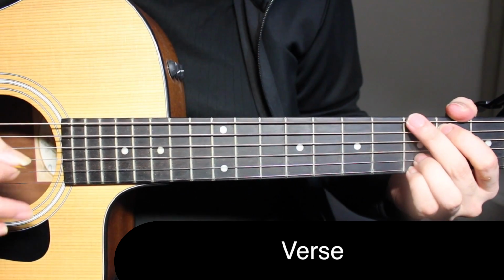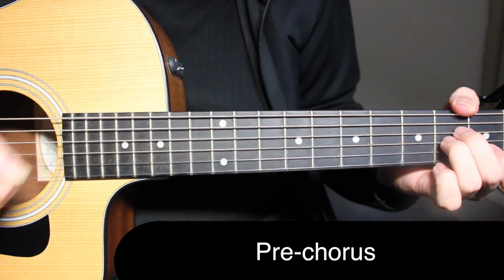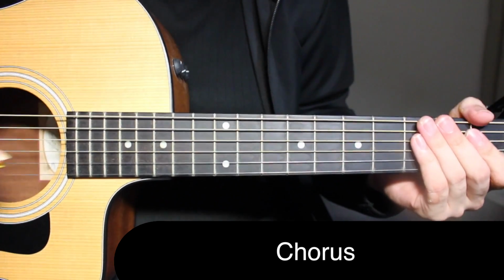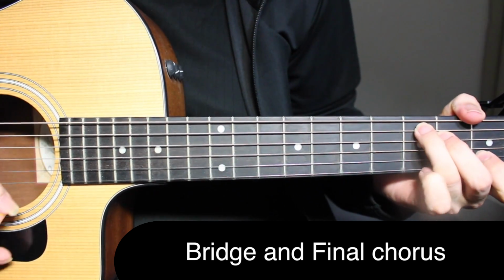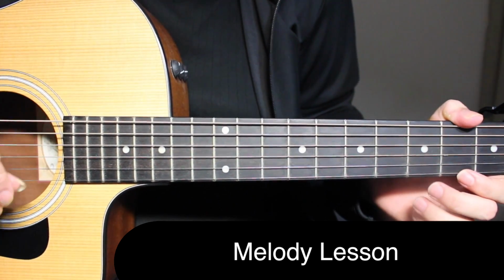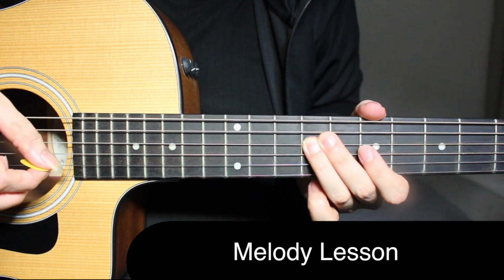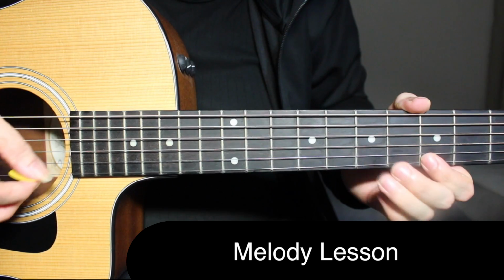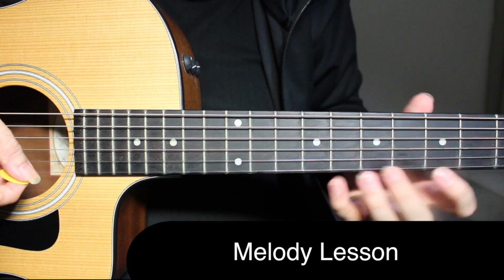Dusk Till Dawn - Zayn ft Sia | Guitar Lesson (Tutorial) How to play Chords/Lead Guitar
Dusk Till Dawn Guitar Lesson. Tutorial with easy chords (lesson in standard tuning). Have fun playing this song!

Dusk Till Dawn - Zayn ft Sia

Keep practicing!